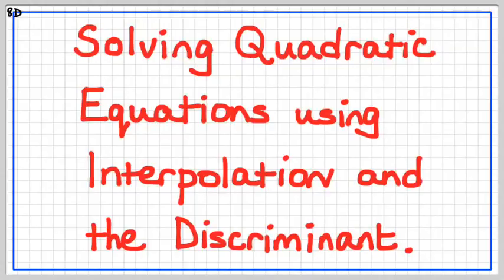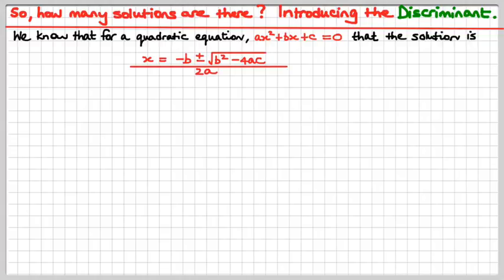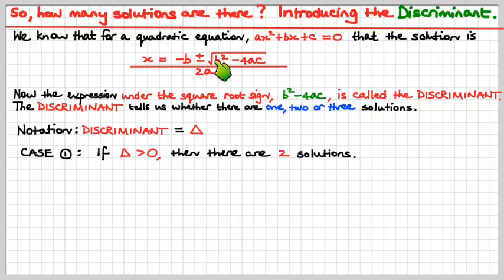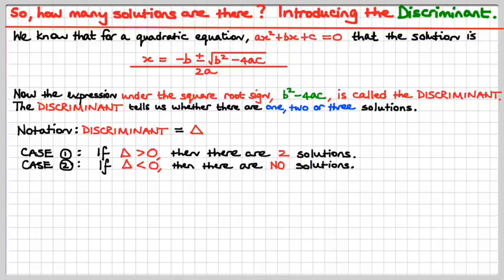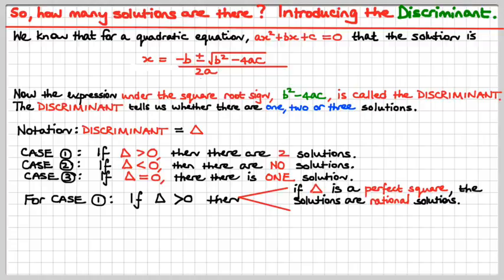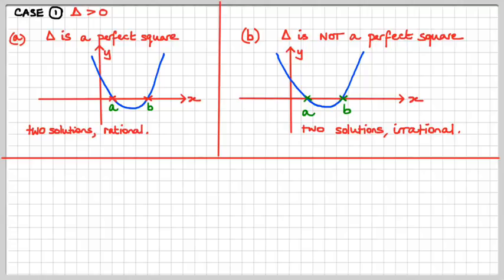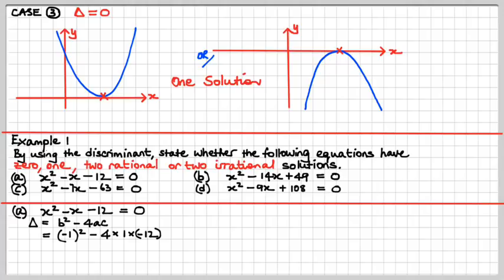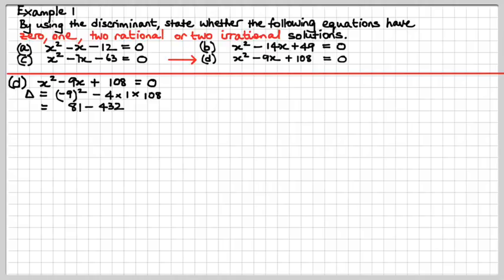10Maths8D Quadratic Equations The Discriminant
This video explains how to use the discriminant to find how many solutions (roots) of quadratic equations there are.  It is prepared for Year 10 Mathematics students in Victoria, Australia.